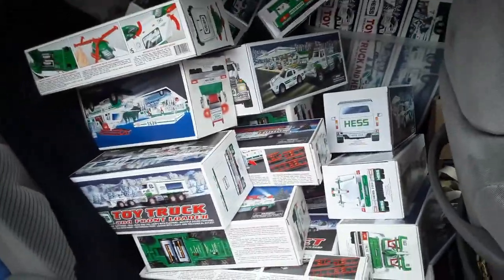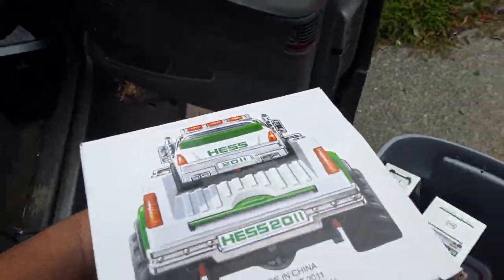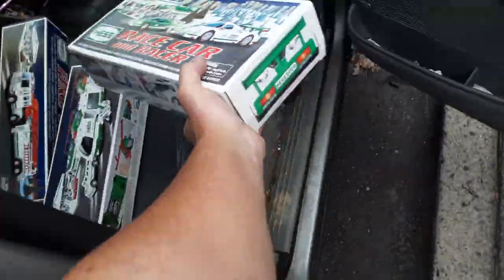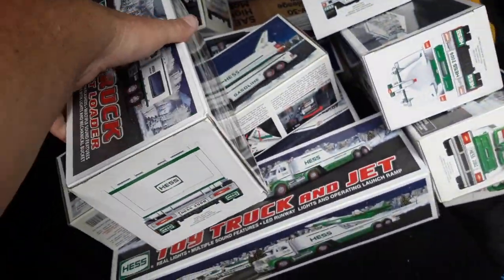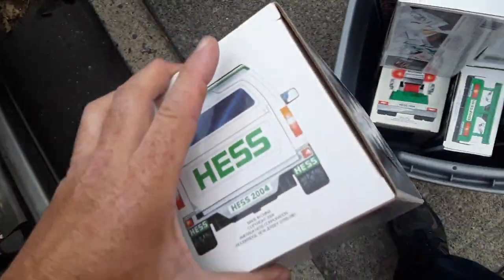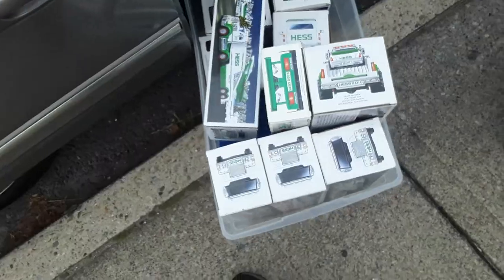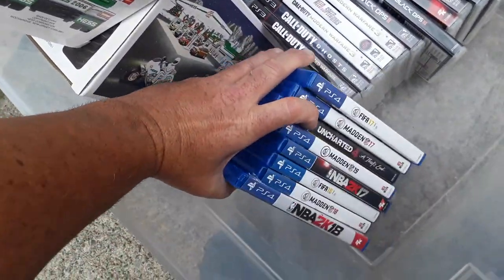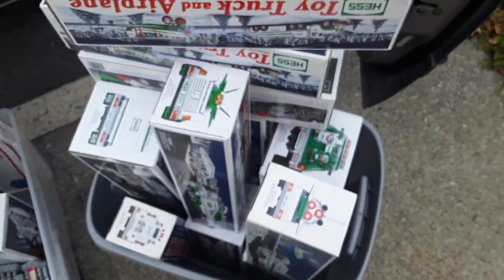Hess Trucks and Video Games Pick-Ups from an Appointment 8/29/20